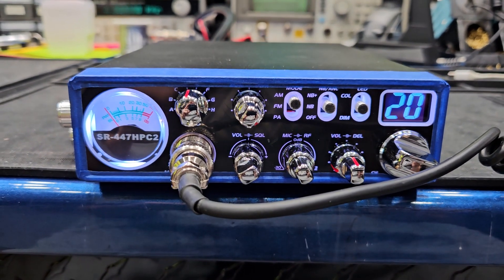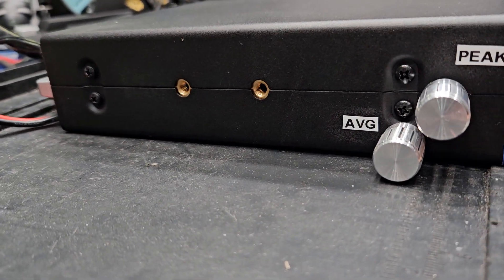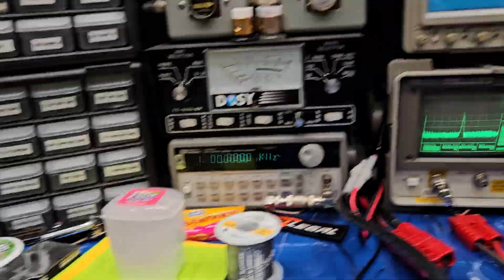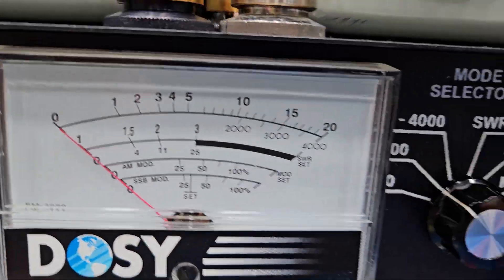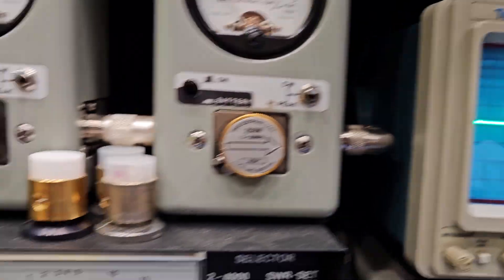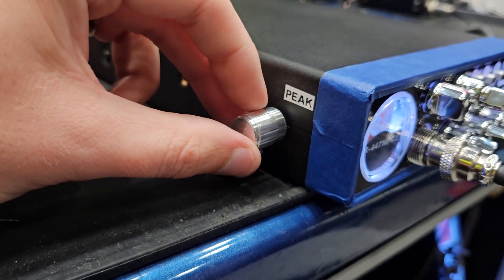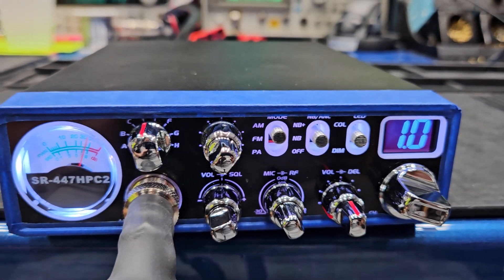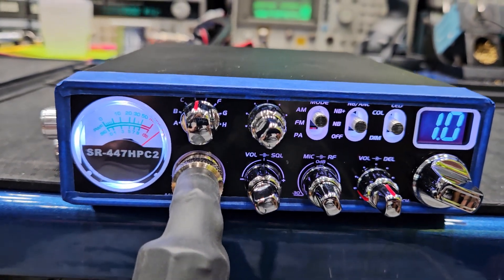I Uploaded Anyway (Very Nice Stryker 447hpc2)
Wolfman Cb Shop

Click Below for website (only 15 weeks out on new orders!)

New Stryker 447hpc2

Full Tuneout
Upgraded Echo External w/ mods
Hifi Transmit (New Updates)
Hifi Receive w/ Filter (New Updates)
Upgraded Finals
5 Band Internal Equalizer (w/mods)                         Stereo Headphone Hookup (right side)
Mp3 w/line level recording (out the right side)
Variable Peak Power Swing Control (left side)
Variable Average power swing control(left side)
Modded Handheld D104 (Hifi) (w/ferrite)
Modded 878 Desk Mic (Hifi) (w/ferrite)
mp3 cord w/ferrite (mp3)